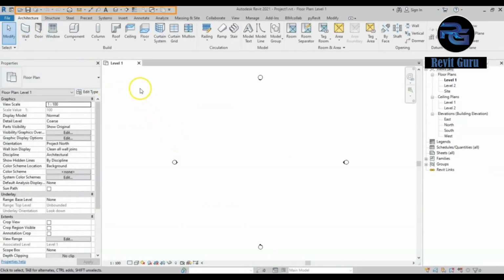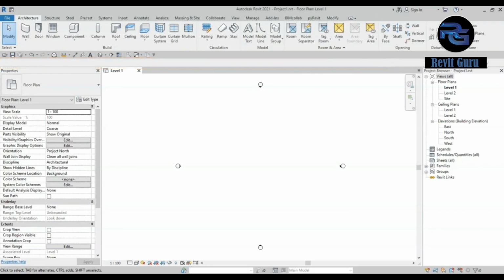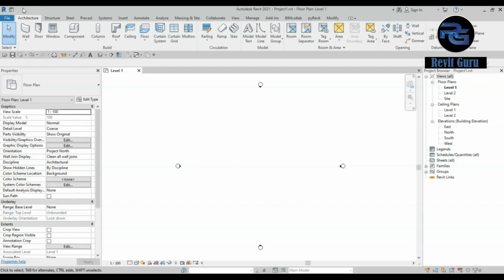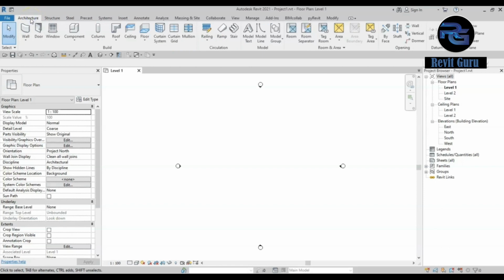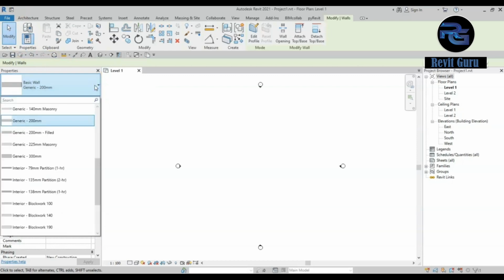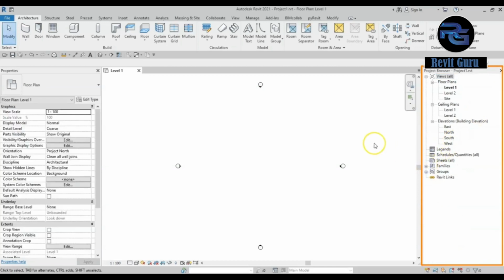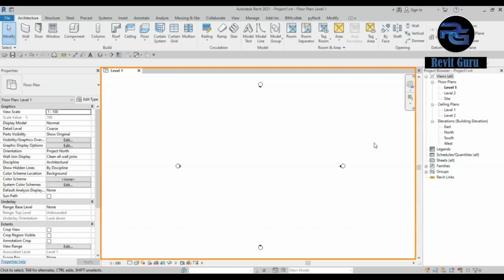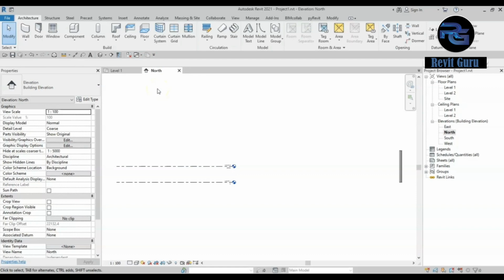Explain User interface /Autodesk Revit Full Beginner Tutorial / epsoides # 2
revit tutorial for beginner
revit beginner tutorial
user interface revit
user interface in revit
revit for beginners
autodesk revit